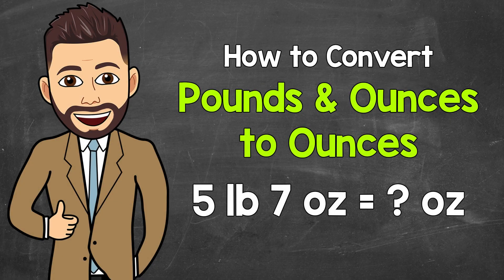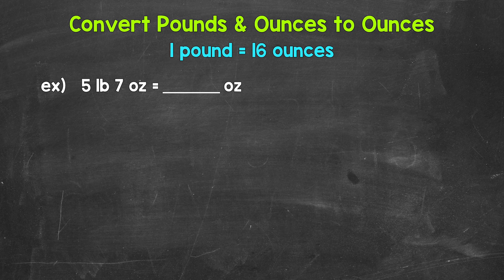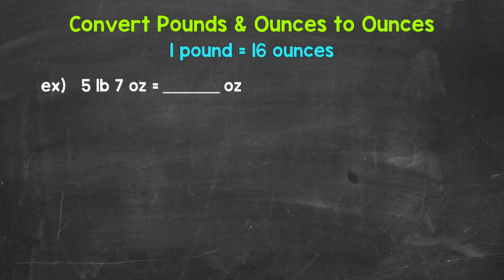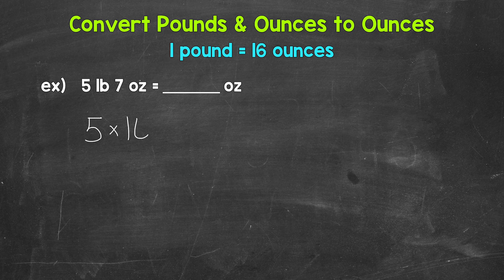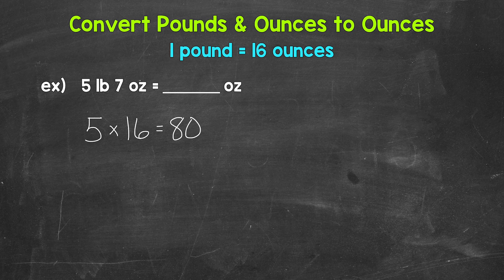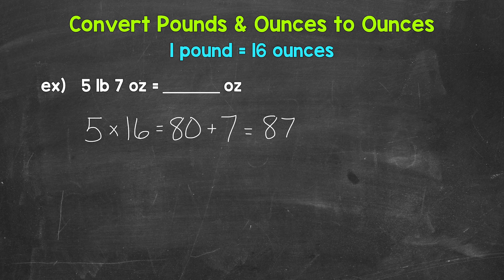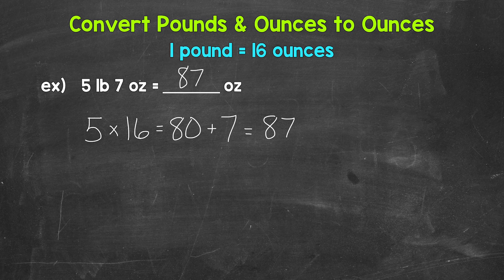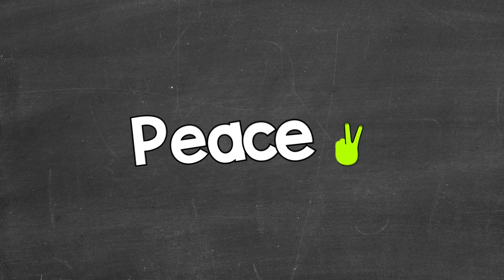Converting Pounds and Ounces to Ounces | Converting Mixed Units | Math with Mr. J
Welcome to Converting Pounds and Ounces to Ounces (Converting Mixed Units) with Mr. J! Need help with converting pounds and ounces to just ounces? You're in the right place!

Whether you're just starting out, or need a quick refresher, this is the video for you if you're looking for help with conversions. Mr. J will go through an example of converting pounds and ounces to ounces and explain the conversion step-by-step.

Hopefully this video is what you're looking for when it comes to converting pounds and ounces to ounces.